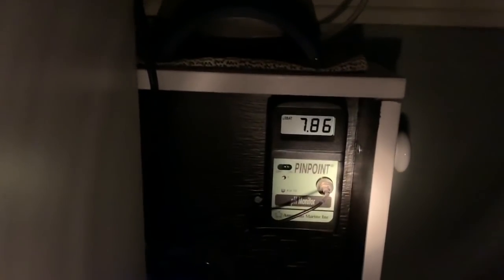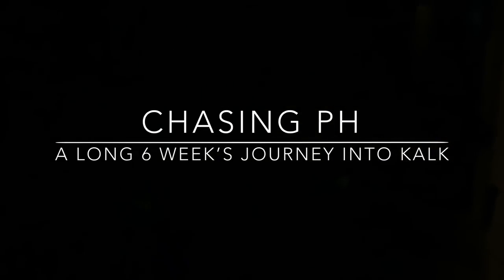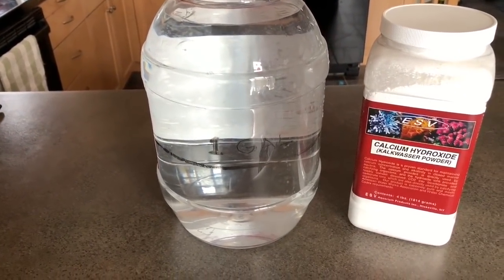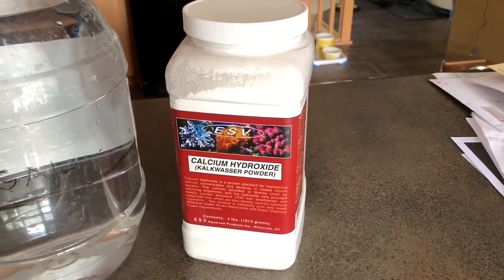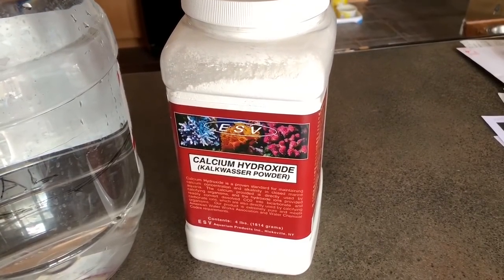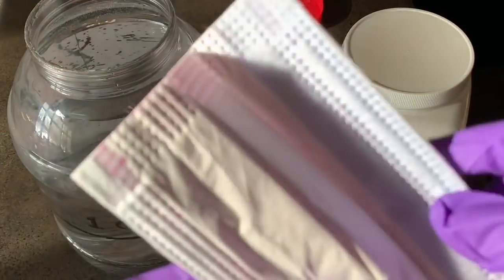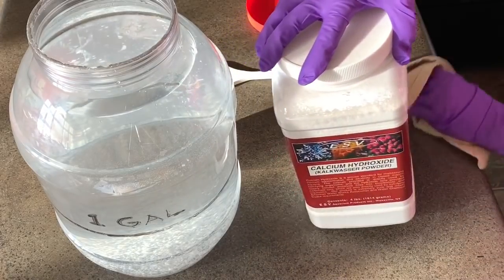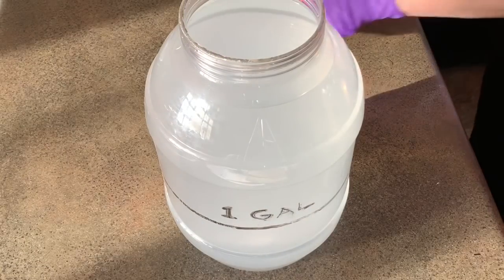CHASING pH - a Long Six Week’s Journey into KALK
Please see below for links to the various products used in the video.
I started noticing the pH in Amathea’s Garden was really low, back in February. Of course, that’s the height of heating and closed-window season so it’s natural for indoor CO2 levels to rise. Ultimately I decided it was worth trying Kalk dosing, to see if that would help. The stars aligned, a few things happened, and an option presented itself. 🤔
LINKS TO STUFF IN THE VIDEO
Adhesive wire clips

ESV Calcium Hydroxide

Kamoer dosing pump

Silicone tubing

US ONLY: I am a participant in the Amazon Associates Program, an affiliate advertising program designed to provide a means for me to earn fees by linking to Amazon and affiliated sites.

REEFGRRL